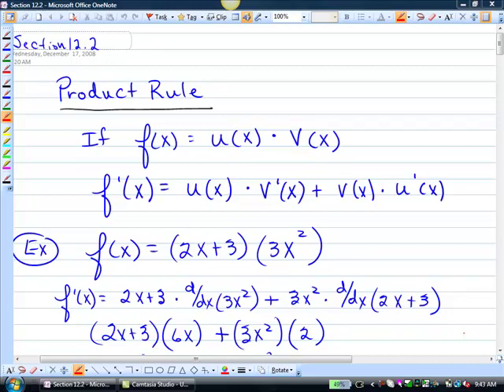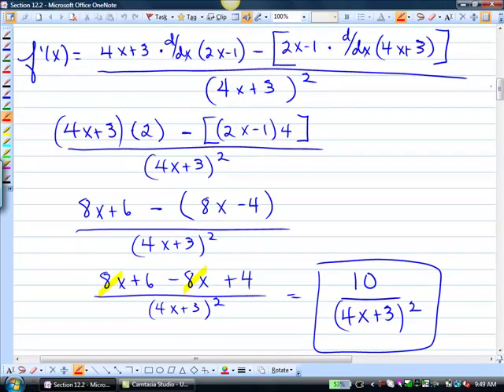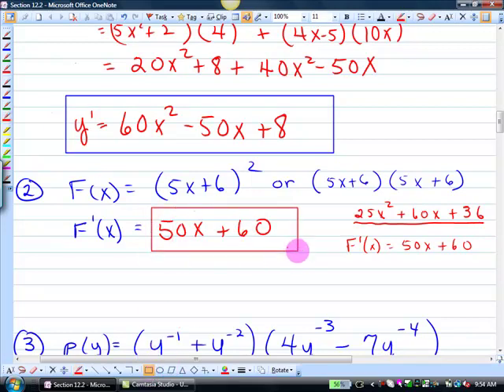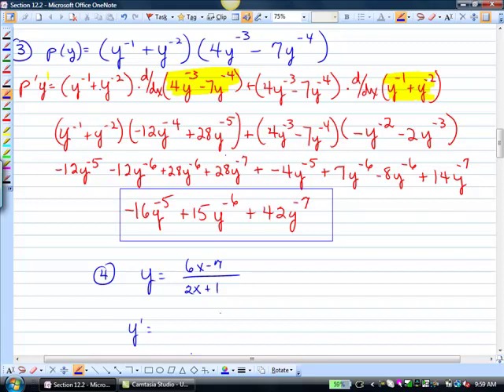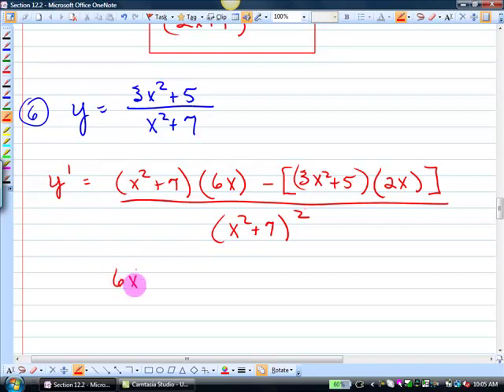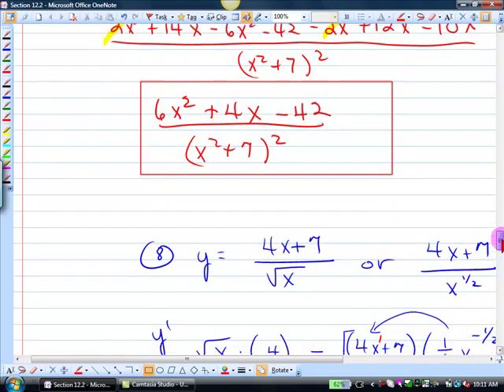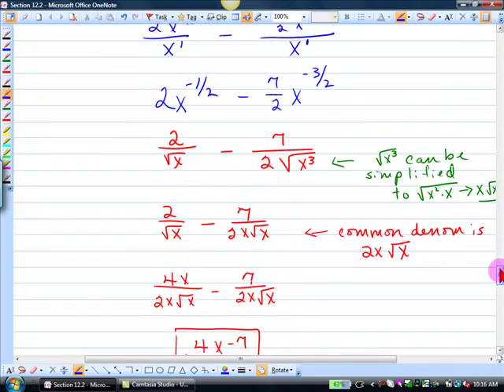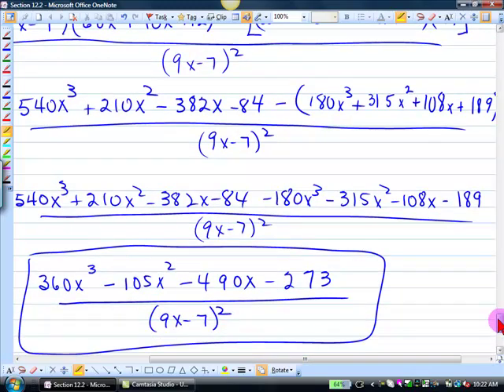Section 12.2 Derivatives of Quotients and Products